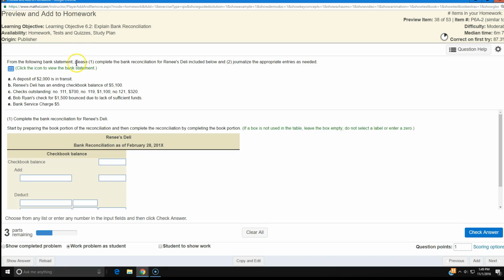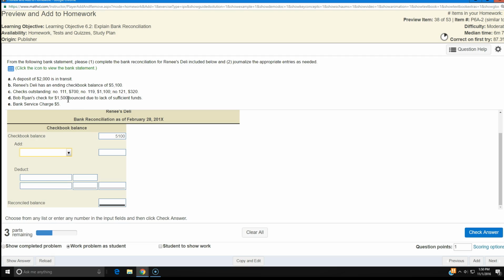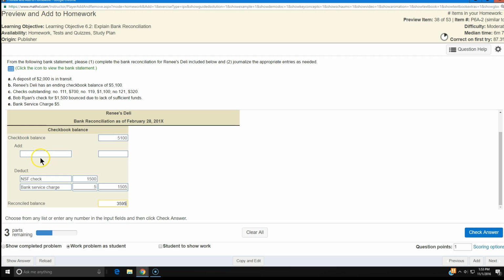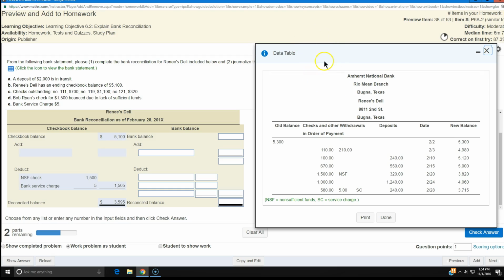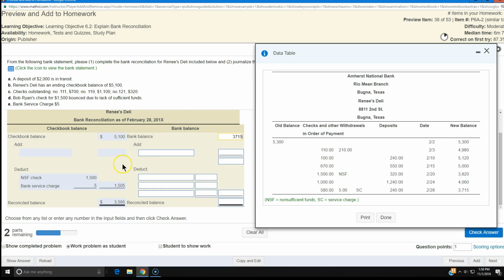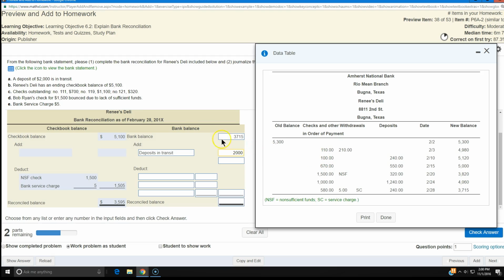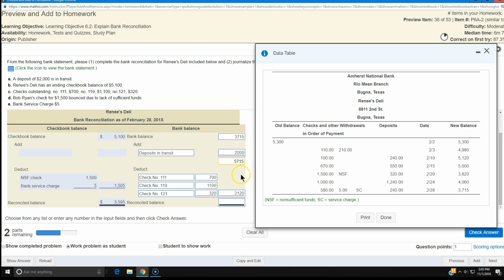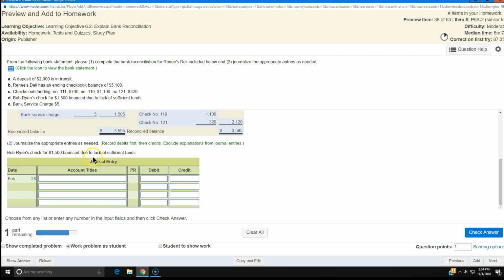Bank Rec Step by step